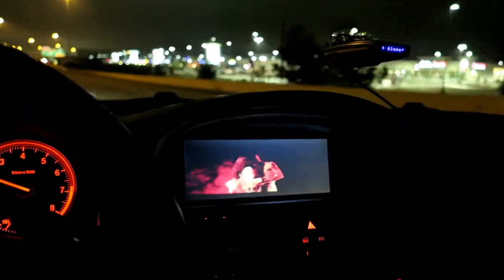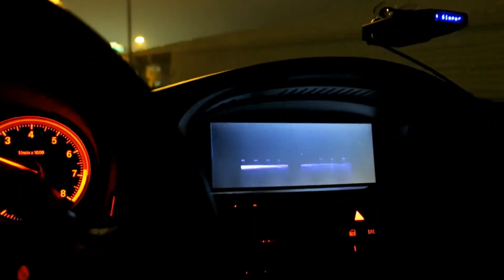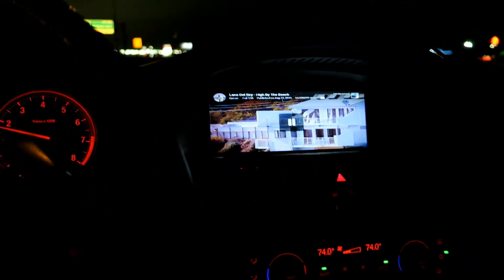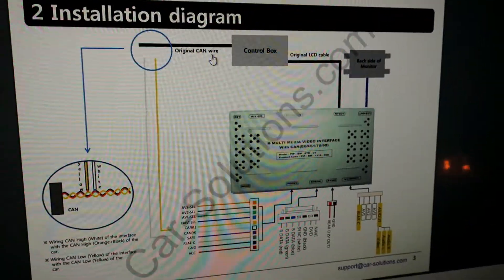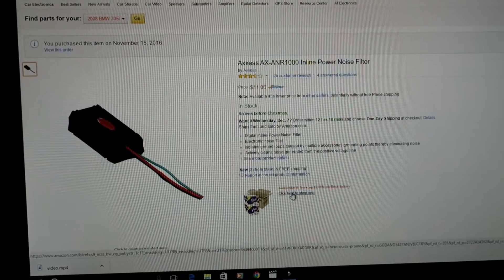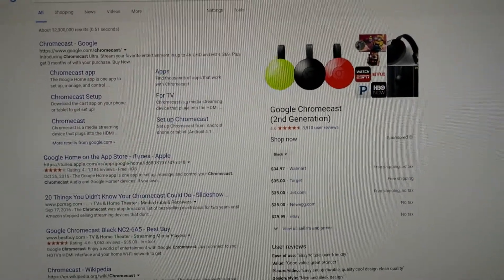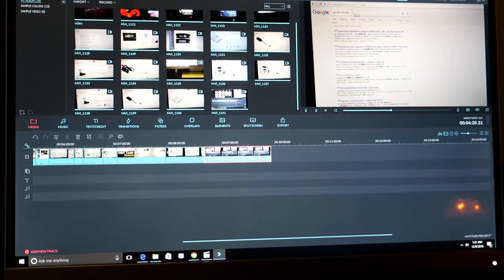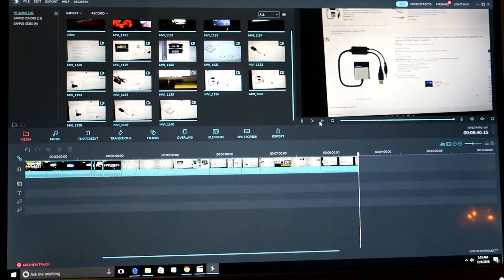BMW E90 Budget Smartphone Screen Mirroring for CCC IDrive Infotainment, Parts List & Project Summary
In in this video I list out all the parts needed to copy my smartphone screen mirroring project on a budget.  You can do this for around $300 USD.  I did this all on my 2008 BMW E90 335i with CCC IDrive.  This brings your Infotainment system up to date.

You I show how you can integrate Chromecast with your car and have full control via steering wheel controls and can bus etc. When you see the word "affiliate" listed beside any link in my description please know that this is a custom link and I will earn a small commission if you opt to purchase using said link.  This is at no extra cost to you so it's a win all around :)  Thank you!